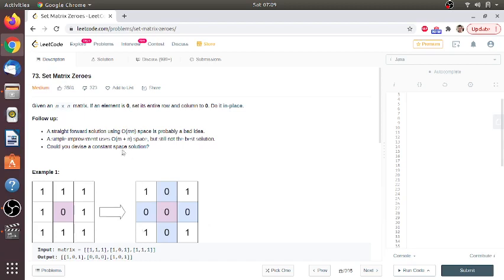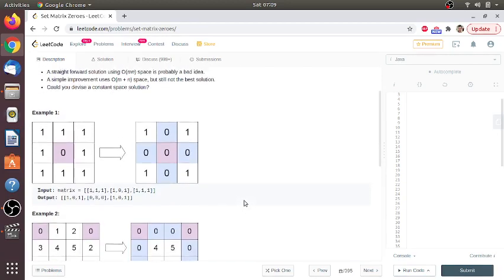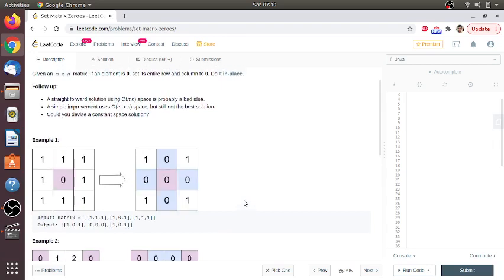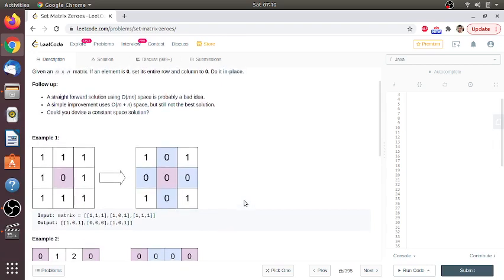73. Set Matrix Zeroes || In Place Leetcode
I am using first row and first column to store the information whether that column and row will be reset to zero or not.